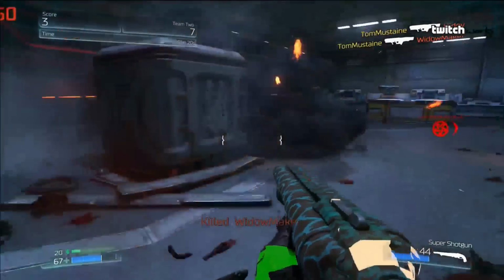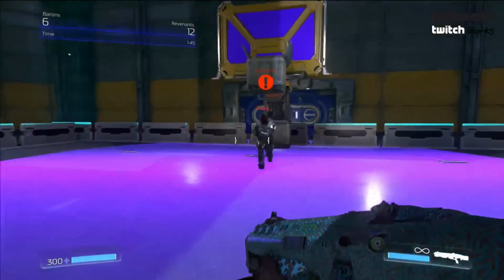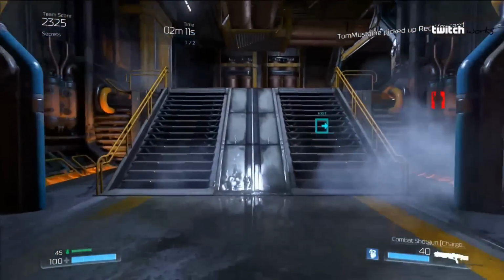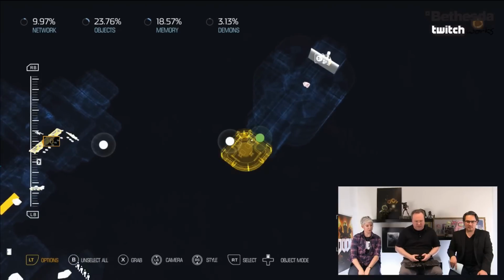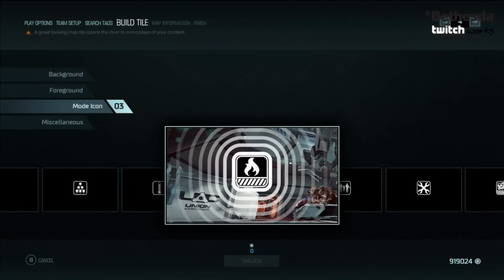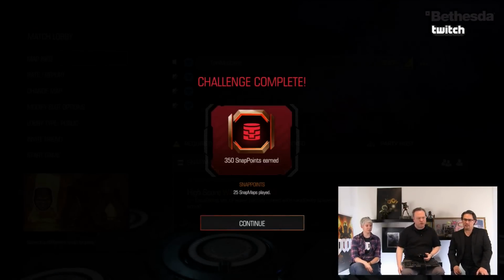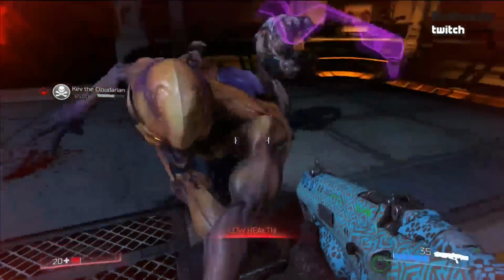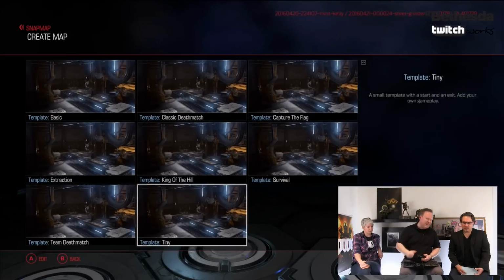Doom SnapMap Gameplay (Developer Commentary, Highlights)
Missed id and Bethesda's developer demonstration of Doom's SnapMap map designer Then catch up with the edited highlights right here.

PSN Community: ParallaxLive